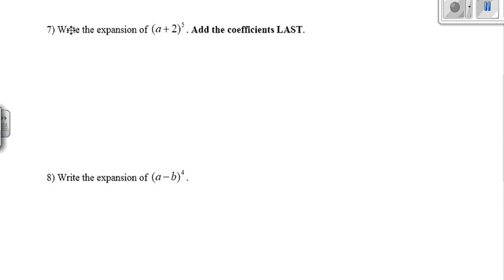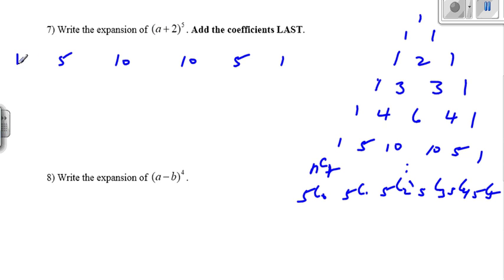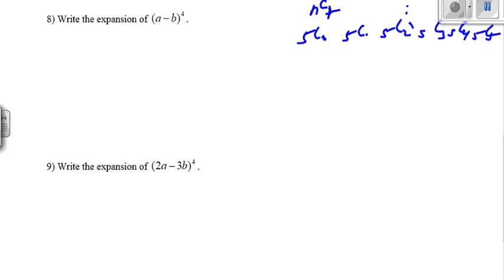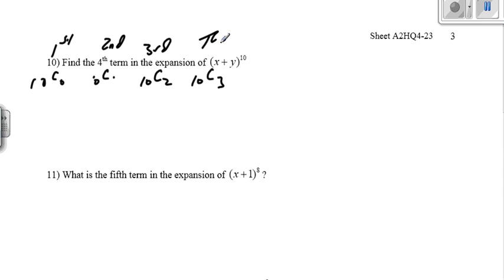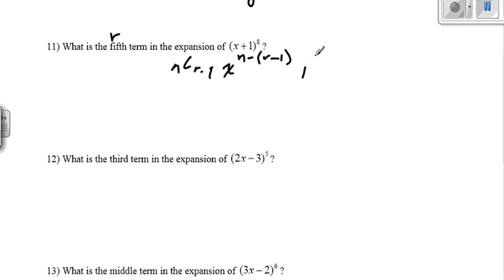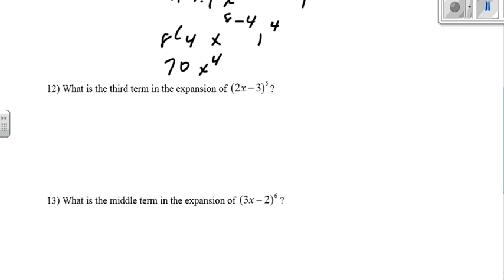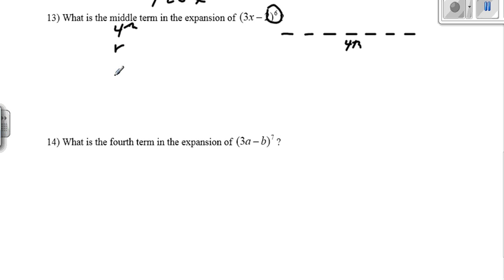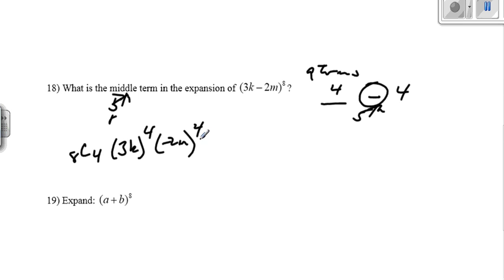binomial expansion.wmv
binomial expansion algebra 2 trig